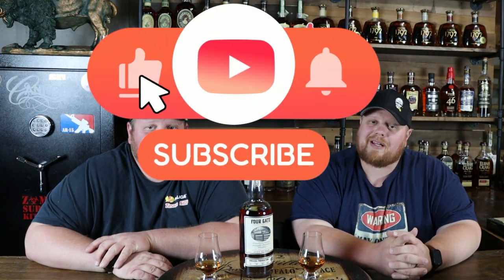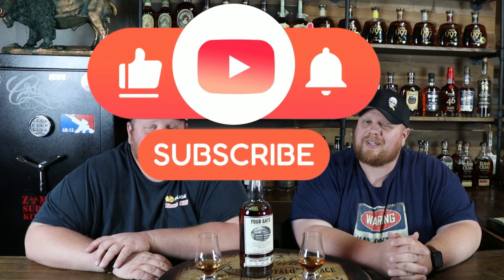FOUR GATE 10 YEAR BARREL PROOF BOURBON | IS IT WORTH $200??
Hello Everyone,
Today we are reviewing Four Gate Indiana Foundation Batch 22 which is a 10 year barrel proof bourbon. The MSRP is $199 and we dive in to find out if it is worth the price tag.